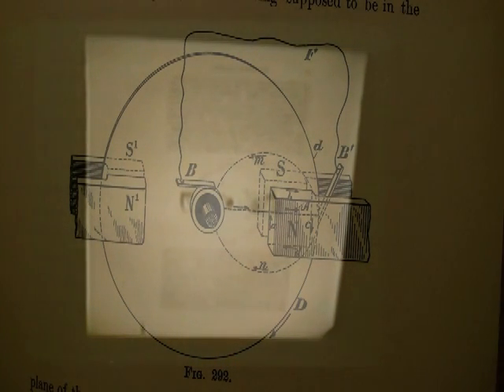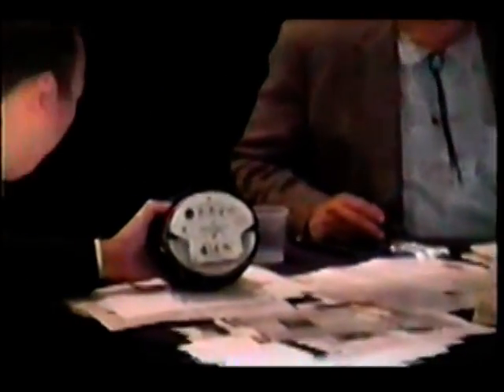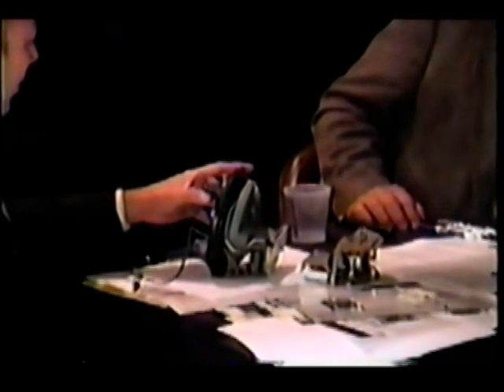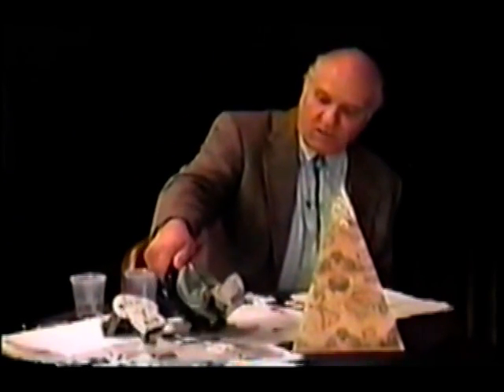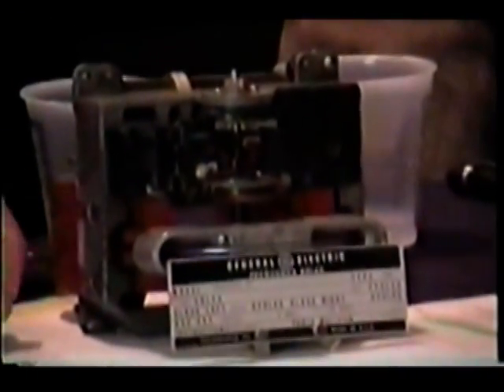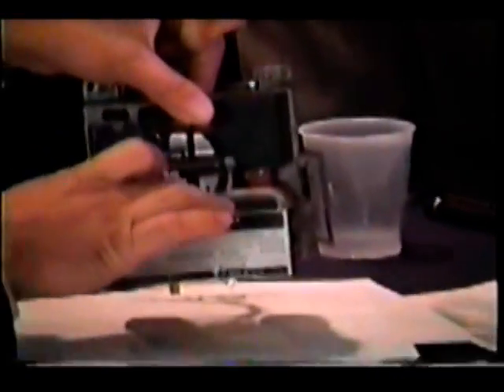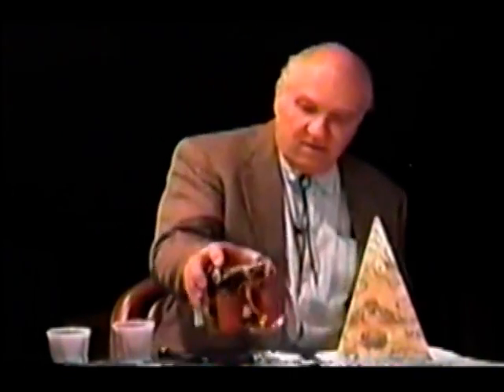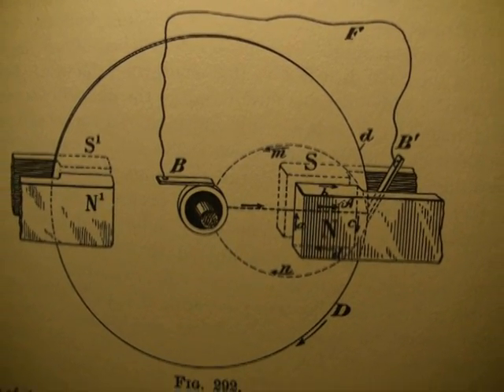33rd Parallel Engineering Pt 3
Alternative energy theories are discussed with guest William Lyne.  In this segment Tesla's unipolar generator is discussed and it's relation to the watt-hour meter.  Strange Energy believability rating: Moderate